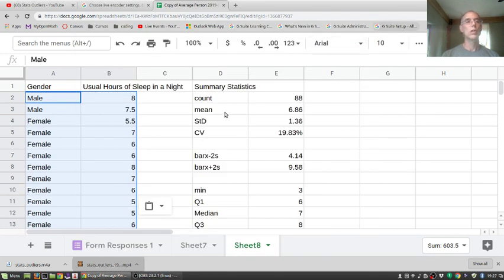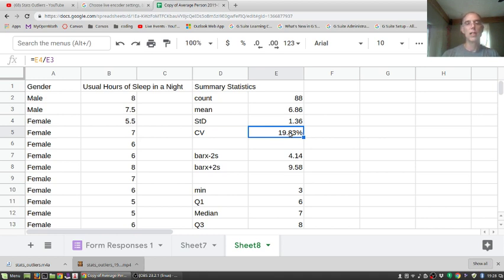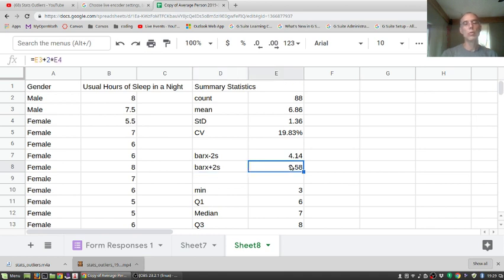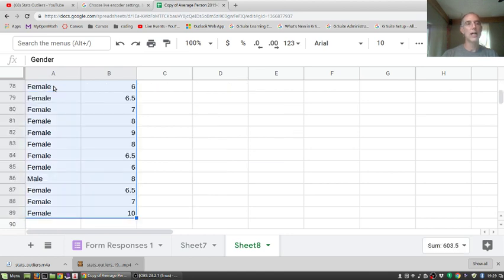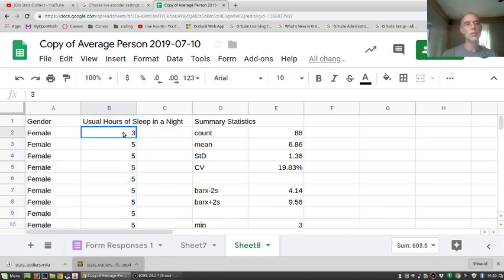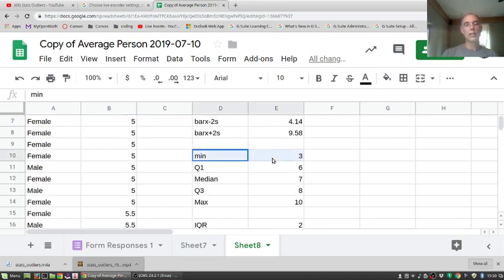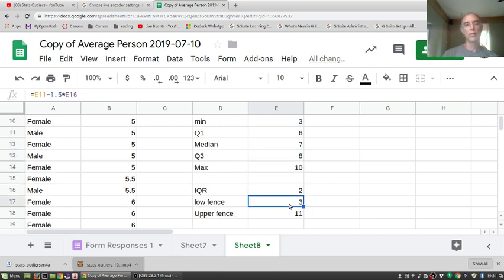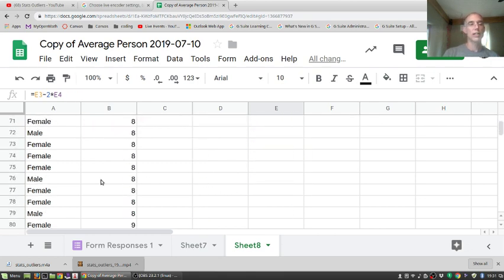Stats Outliers, IQR and StDs